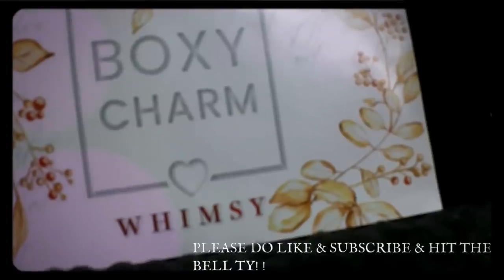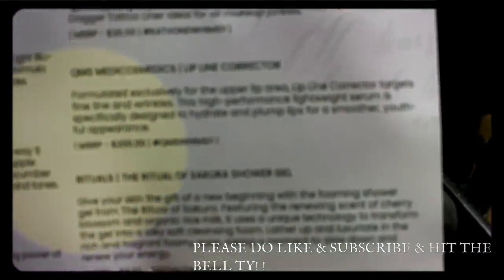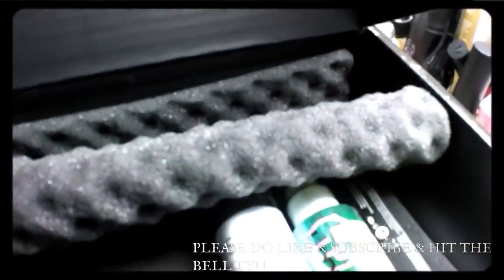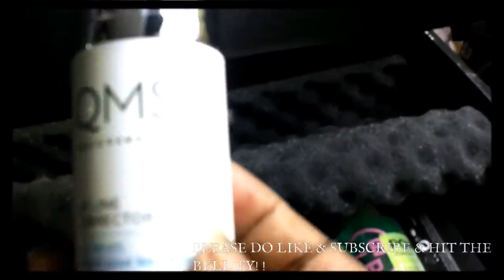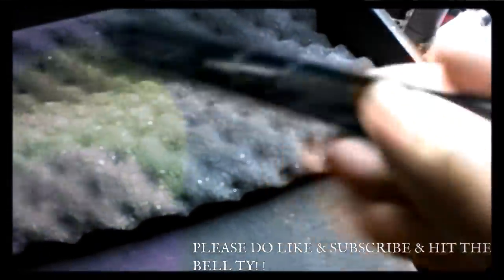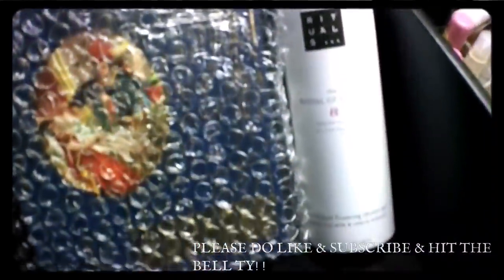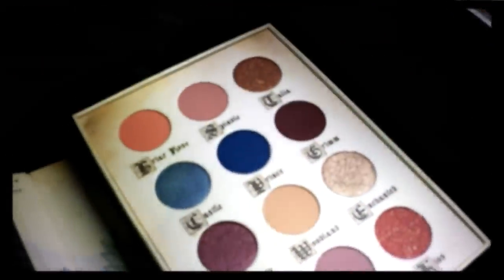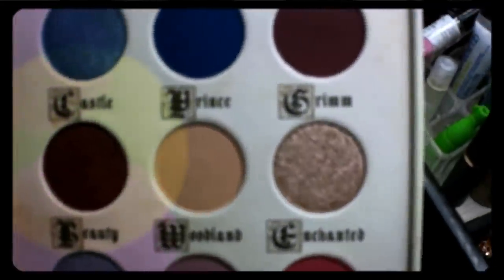BoxyLuxe Dec 2019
This Mini Ulta Haul Includes: Storybook Cosmetics, Elemis, Ciate Blusher, Fresh Soy Cleanser, Too Faced Lipstick, Rituals Shower Gel, QMS Lip Corrector, Kat Von D Eye Liner and Inn Beauty Setting Mist.